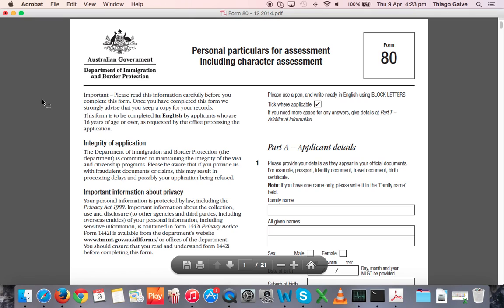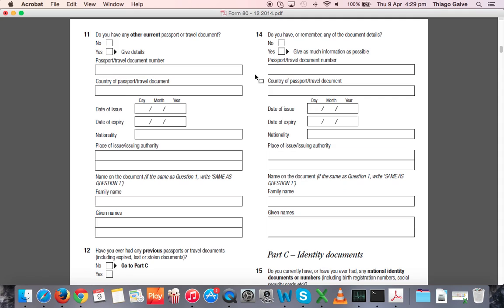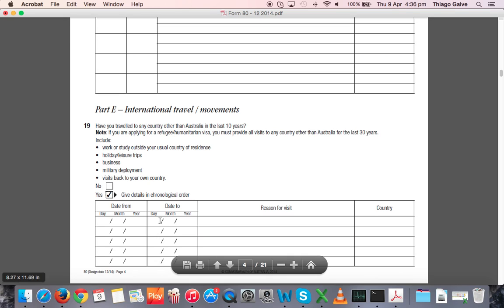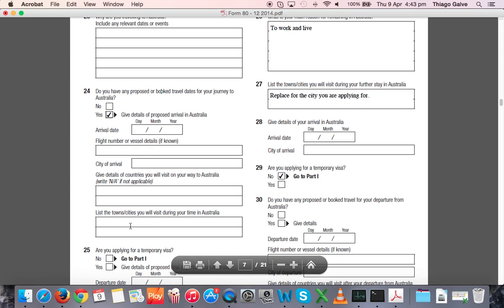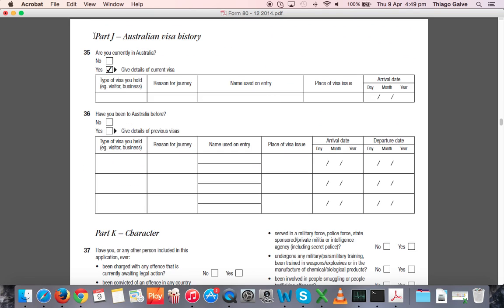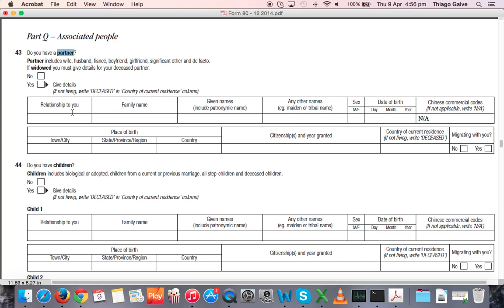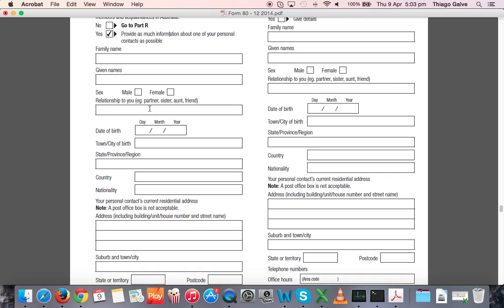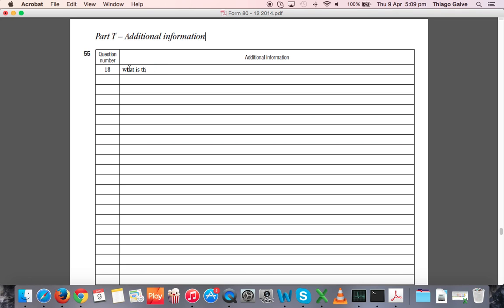Form 80 Tutorial Video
A brief description and explanation about the Form 80